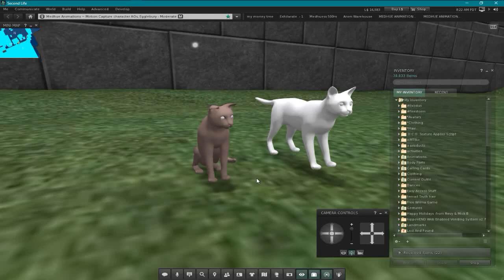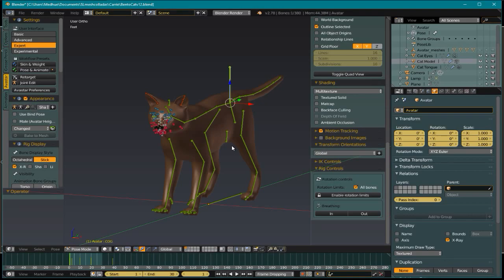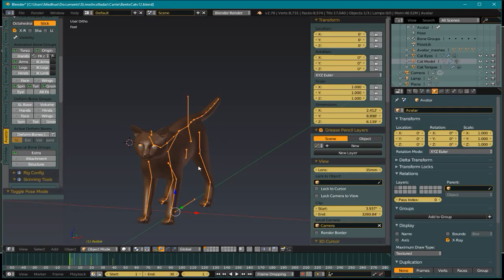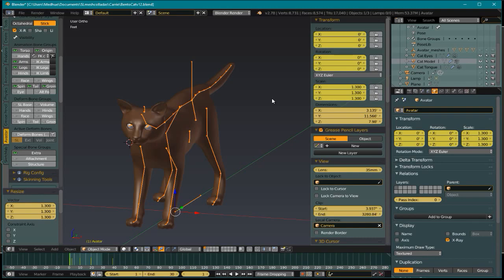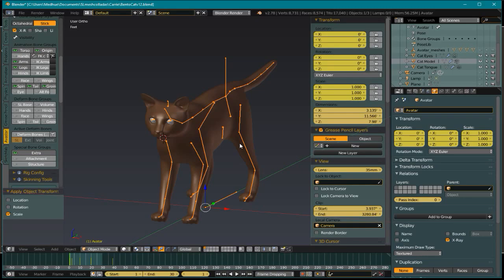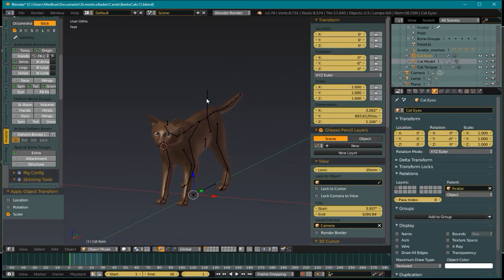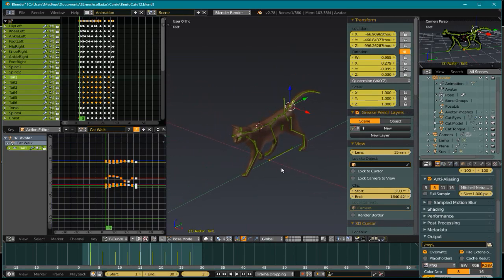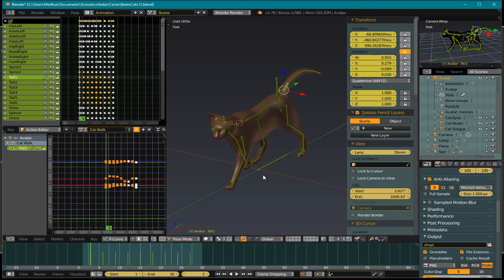Resizing Your Avatar with Avastar - Tinies & Giants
This video talks about how you would resize your avatar. Watch the Machinimatrix video on Tinies and Giants